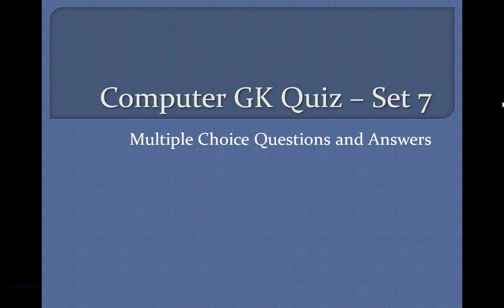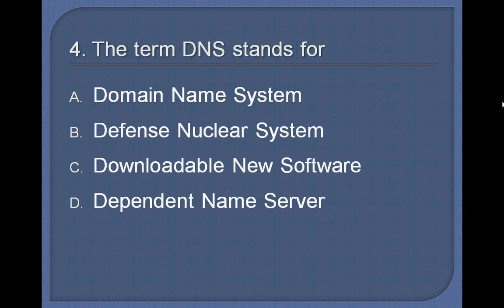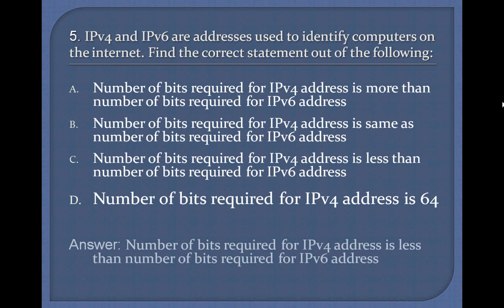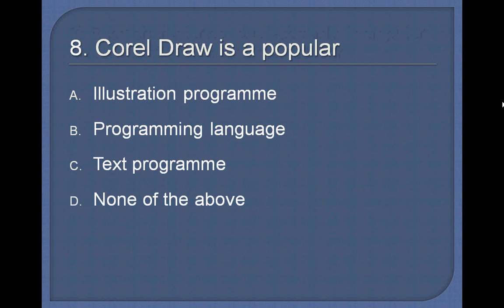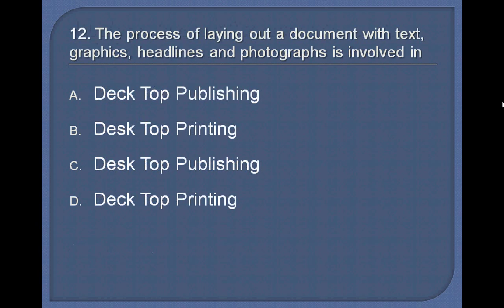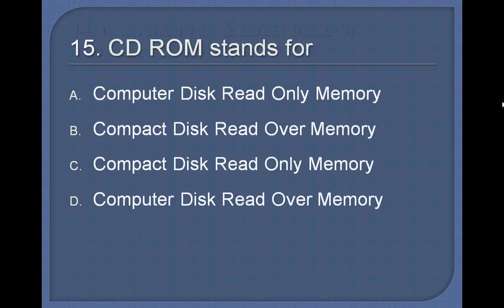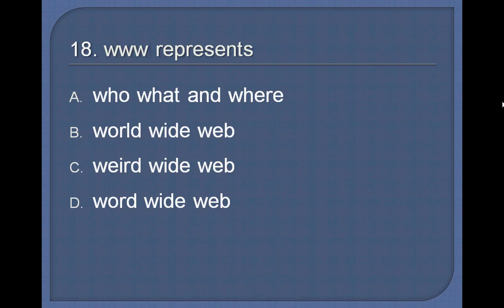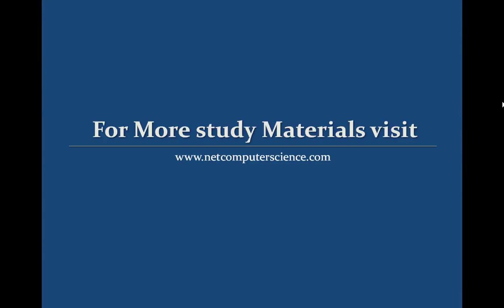Computer General Knowledge Questions Video - Set 7